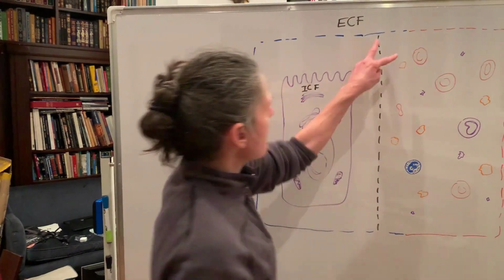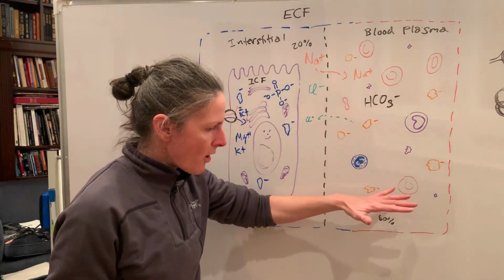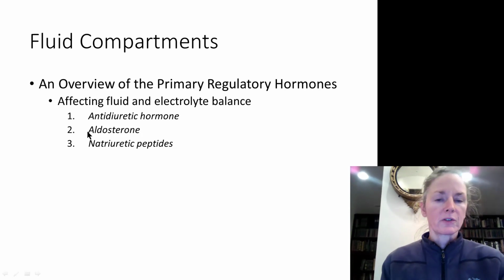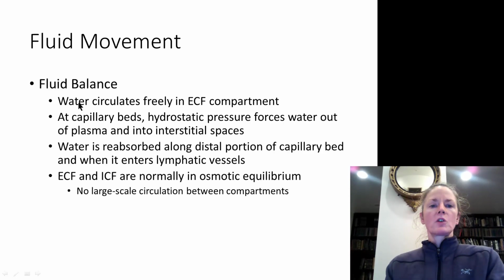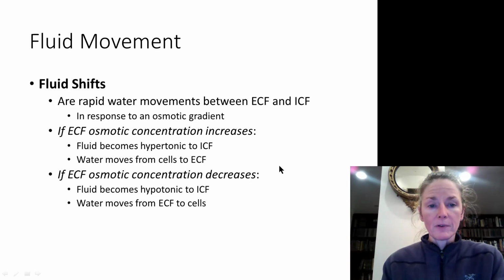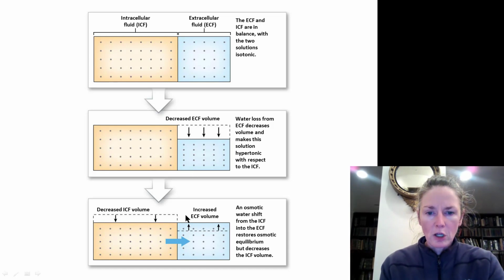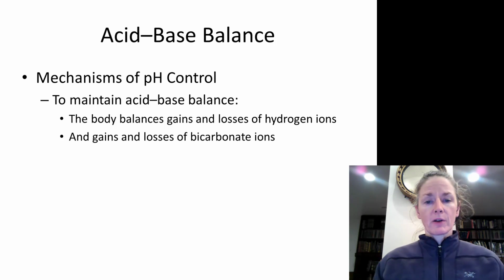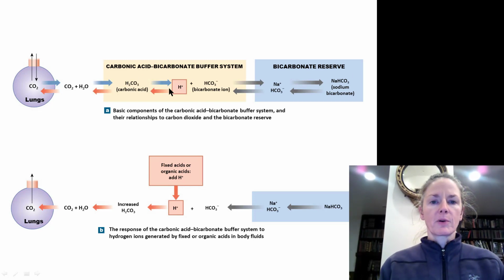Fluid, Electrolyte, Acid & Base